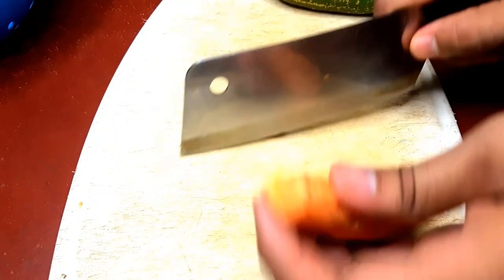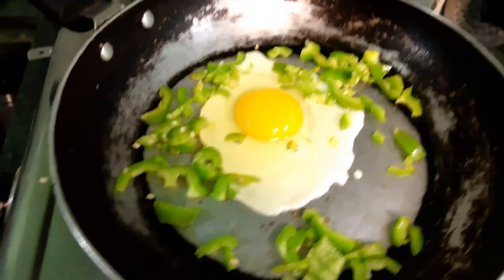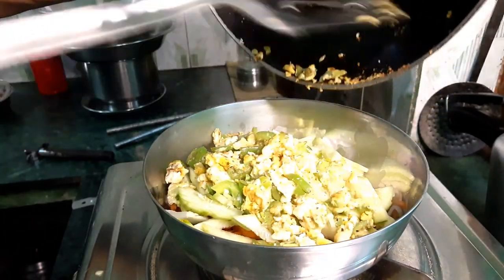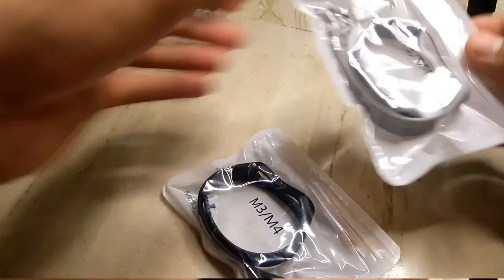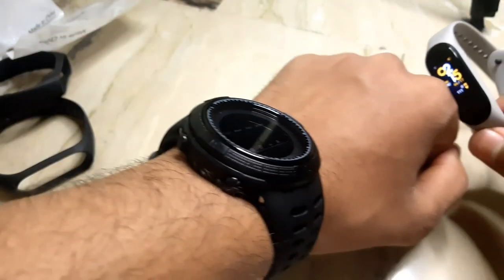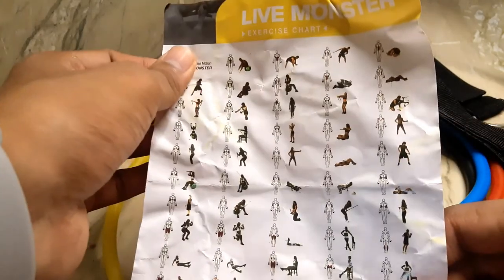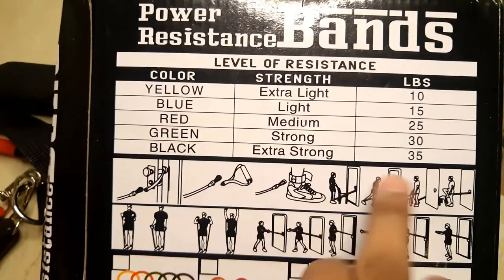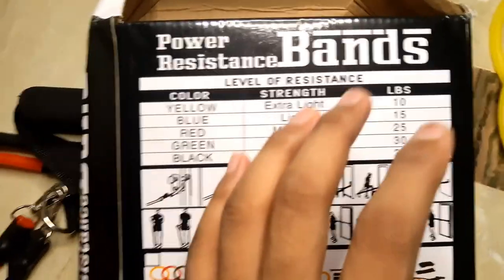Unboxing Huge Mystery Box || Breakfast Preparation || Mr. Random Clips